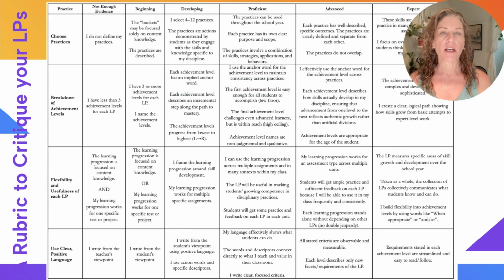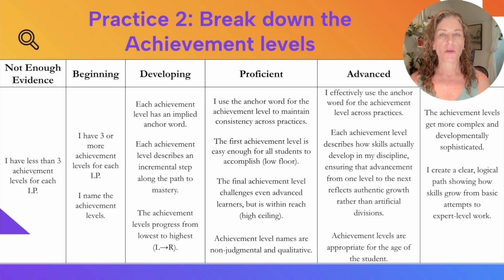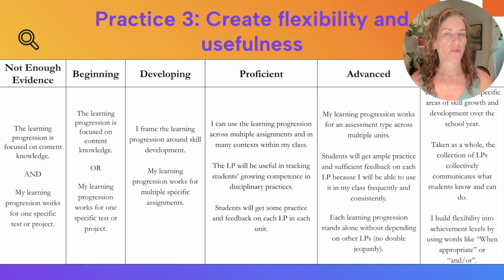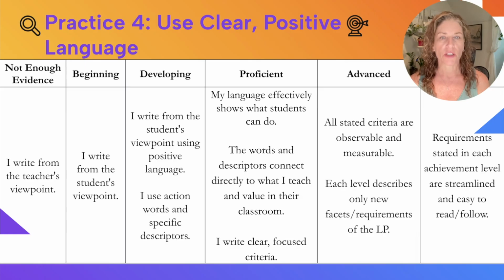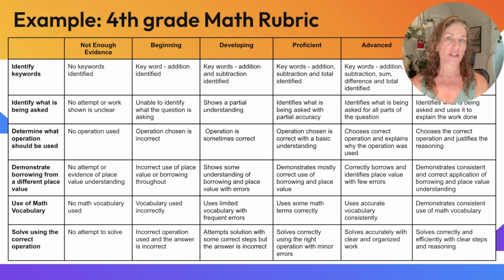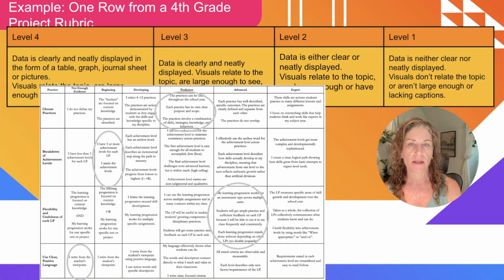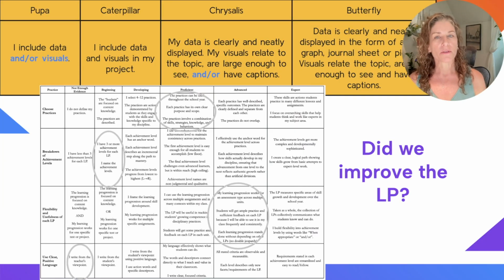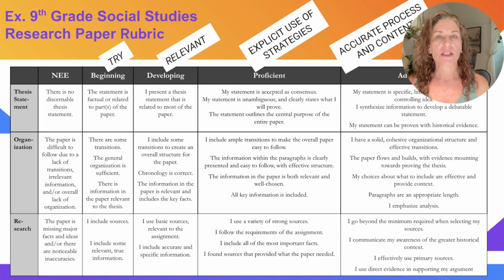Evaluating and Revising Your Learning Progressions